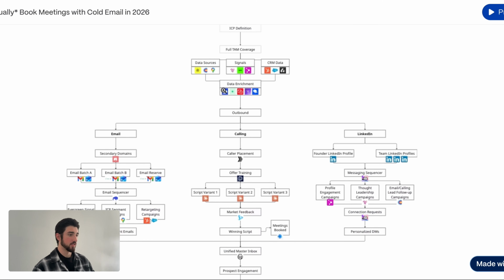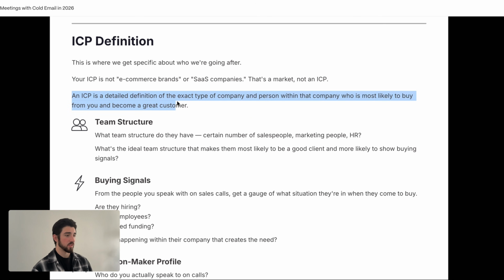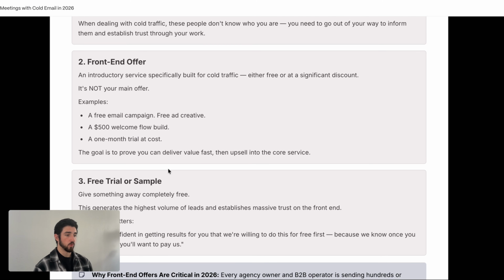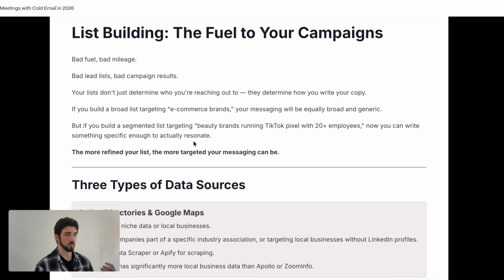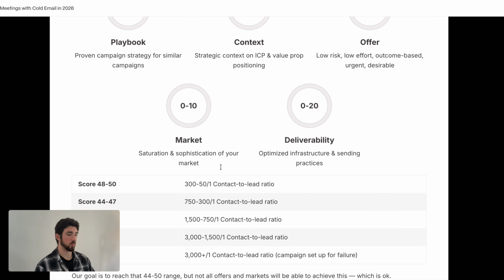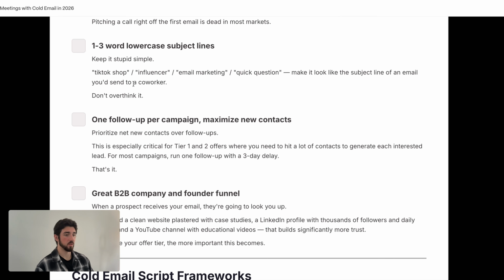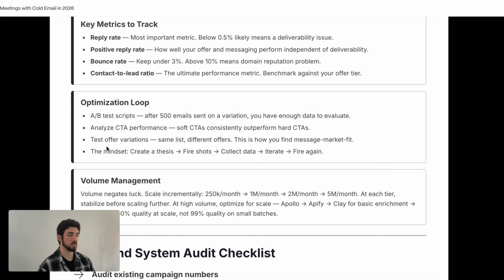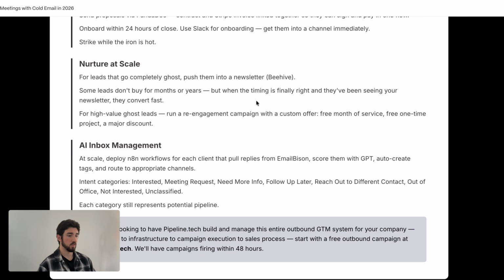Full Cold Email Course For 2026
This complete cold email course teaches you the exact outbound system we've used to generate $70M+ in pipeline across 100+ B2B companies - and by the end of it, you'll have everything you need to know to generate predictable pipeline through cold email.

I cover ICP definition, TAM mapping, offer creation, list building, cold email messaging, campaign optimization, converting the leads you get into closed deals, and everything else in between.

If you want to generate consistent and predictable pipeline through cold email, this is quite literally the only cold email tutorial you'll ever need to watch.

00:00:00 – Intro
00:01:19 – Everything This Course Will Cover
00:02:54 – Who I Am + Previous Results
00:04:37 – STEP 1 - Research & Development
00:17:02 – STEP 2 - ICP Definition, TAM Mapping & Strategy Development
00:26:27 – STEP 3 - Offer Creation
00:33:48 – STEP 4 - Infrastructure
00:48:00 – STEP 5 - List Building
00:58:09 – STEP 6 - Campaign Execution
01:07:52 – STEP 7 - Cold Email Messaging
01:30:44 – STEP 8 - Campaign Management & Optimization
01:40:34 – STEP 9 - Sales Process
01:52:01 – Outro